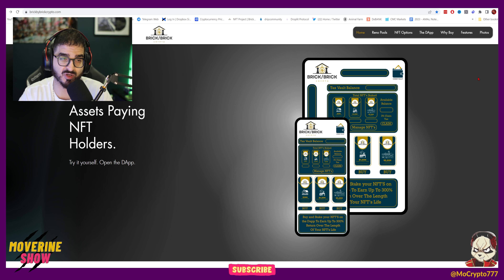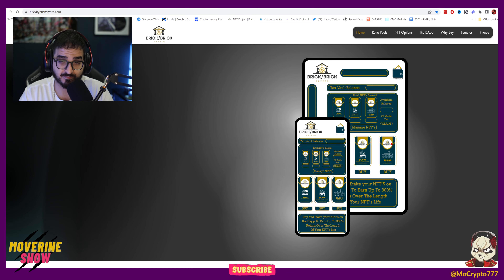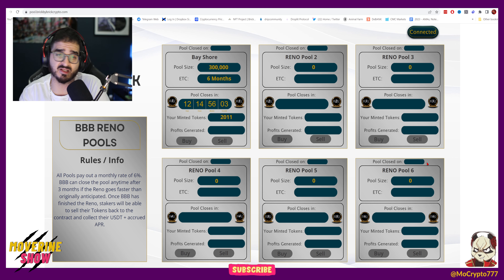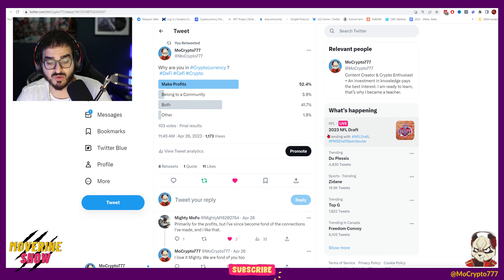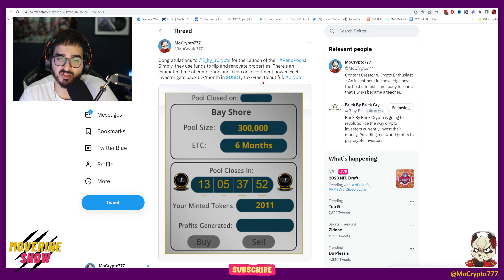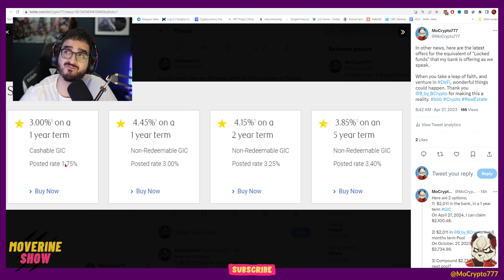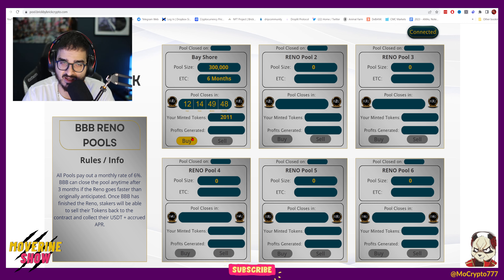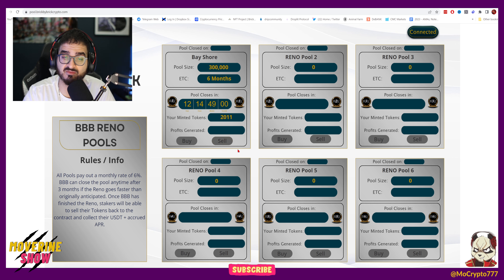Brick by Brick - Making 6% a Month Passively, Safely & Tax-Free!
I'm feeling really good about this one. The reno pools give investors an opportunity to receive 6% a month in  passive income, and better yet, ROI in such a short perod of time… Tell me what you guys think!

Title: Brick by Brick - Making 6% a Month Passively, Safely & Tax-Free!

Click on "Buddy Detected": 0x2a303CFc47D64a05896686d1aedA1a8ae03bd178

★ RESOURCES ★

( NFA )
Nothing contained on our Site constitutes a solicitation, recommendation, endorsement, or offer by HII or any third-party service provider to buy or sell any securities or other financial instruments in this or in any other jurisdiction in which such solicitation or offer would be unlawful under the securities laws of such jurisdiction.

All Content on this site is information of a general nature and does not address the circumstances of any particular individual or entity. Nothing in the Site constitutes professional and/or financial advice, nor does any information on the Site constitute a comprehensive or complete statement of the matters discussed or the law relating thereto. HII is not a fiduciary by virtue of any person’s use of or access to the Site or Content. You alone assume the sole responsibility of evaluating the merits and risks associated with the use of any information or other Content on the Site before making any decisions based on such information or other Content. In exchange for using the Site, you agree not to hold HII, its affiliates, or any third-party service provider liable for any possible claim for damages arising from any decision you make based on information or other Content made available to you through the Site.